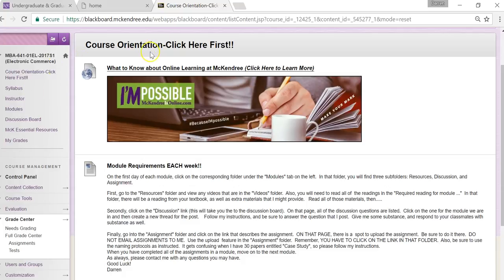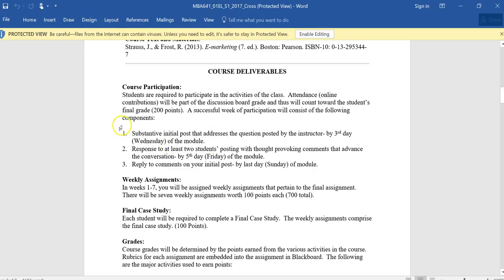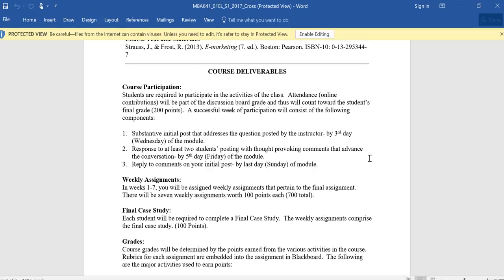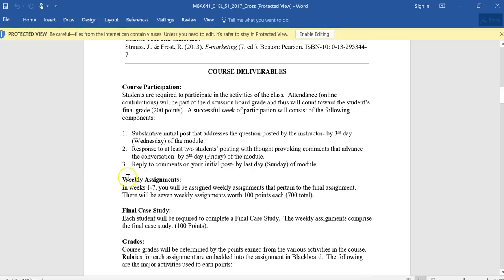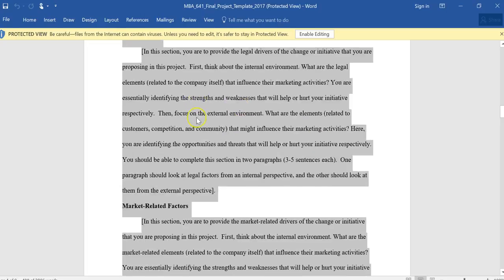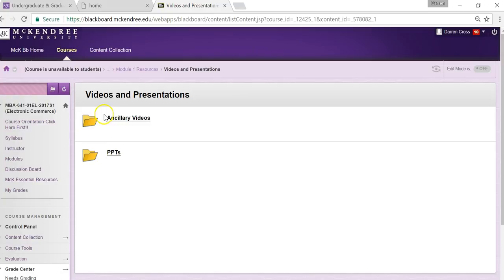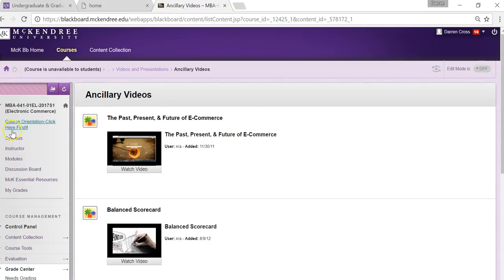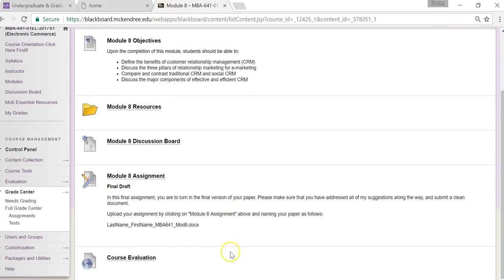MBA 641 Course video 2017